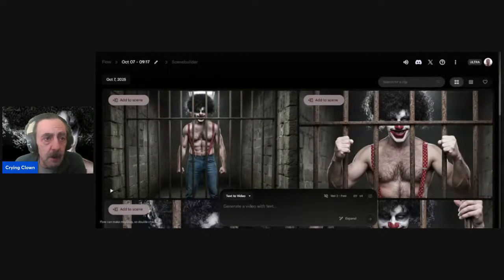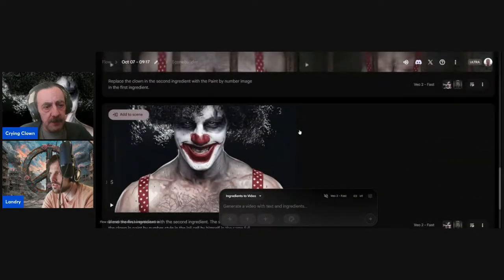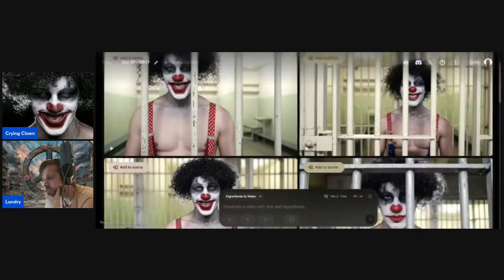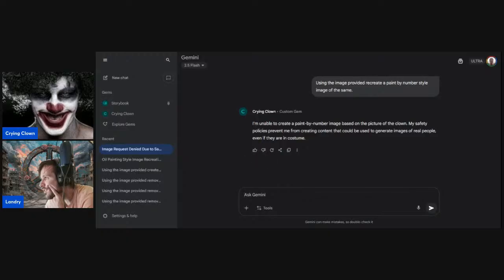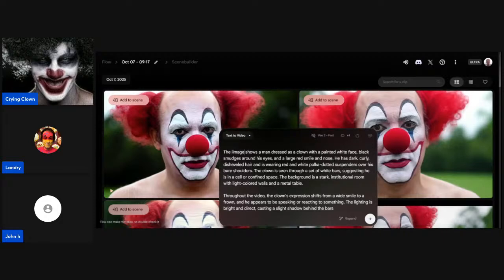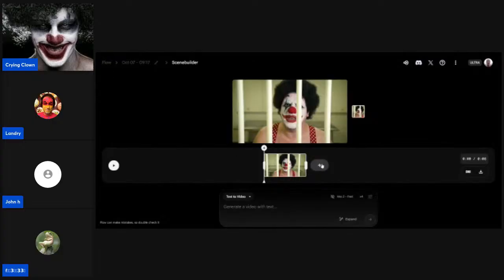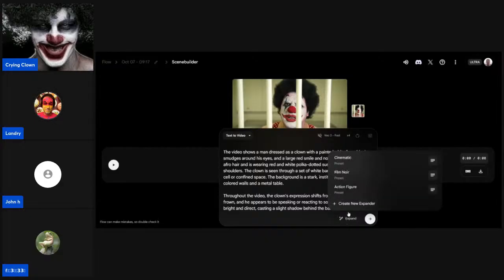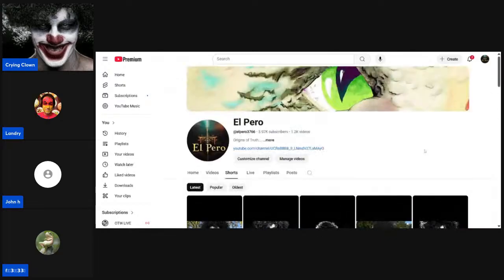A-I Generations: Learning Curve: Open Panel:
Bring what you have and share your experiece so we can all grow together.